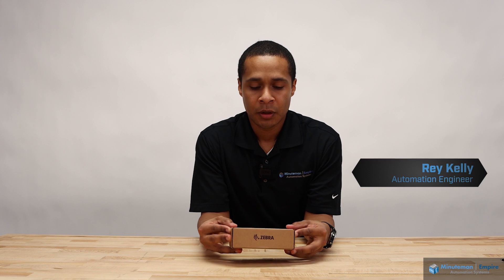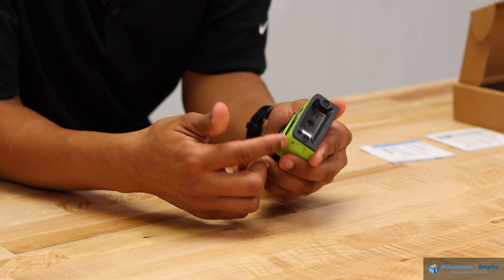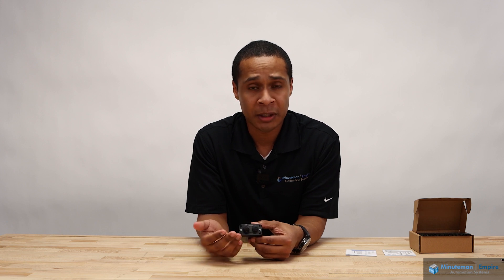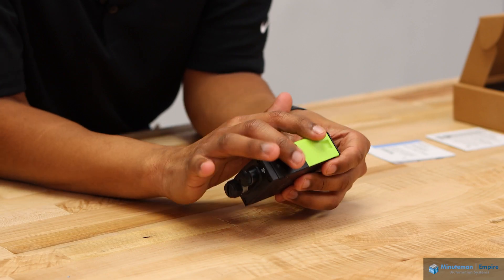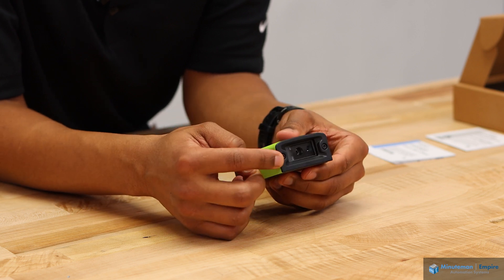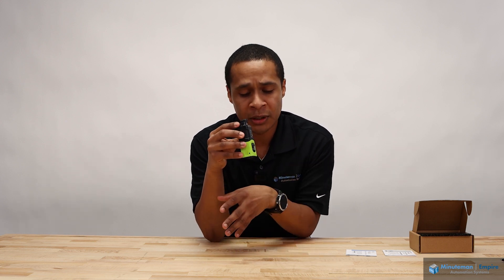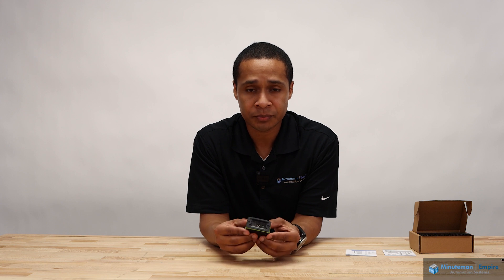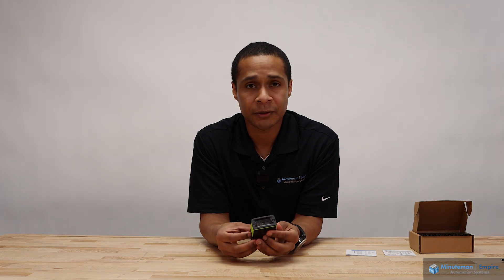MASEAS | Zebra - FS/VS20 Overview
The FS/VS20 is one of Zebra's answers to addressing the need for both fixed scanning (FS) and machine vision (VS) applications. The hardware remains the same, but the functionality is controlled through various options in the Aurora software. Multiple connectivity options easily integrate into your PLC or Host network, enabling your vision applications to feed all the processes that drive your business.

As an authorized partner for Zebra in New York and New England, MASEAS is here to help you with your application's vision needs.